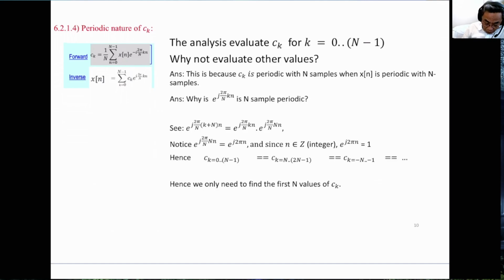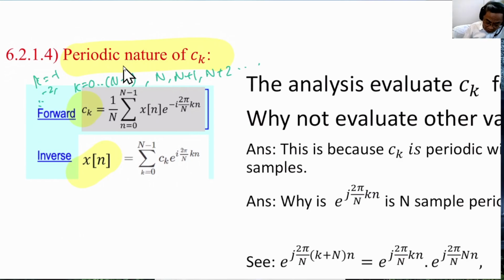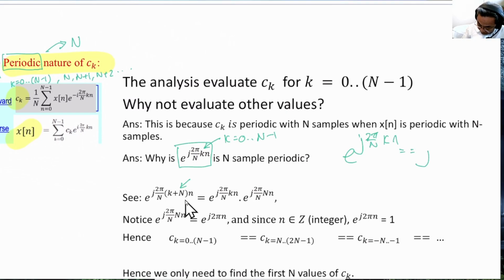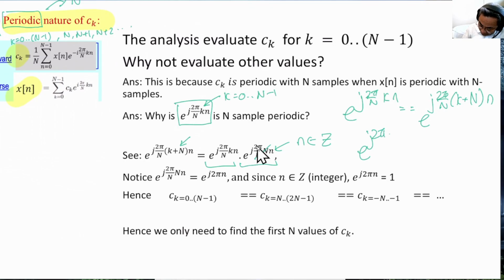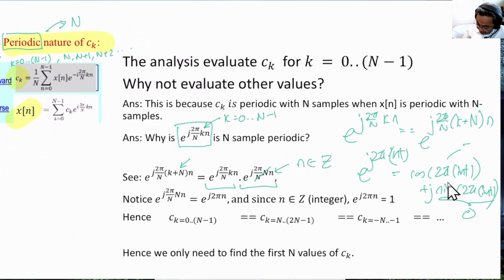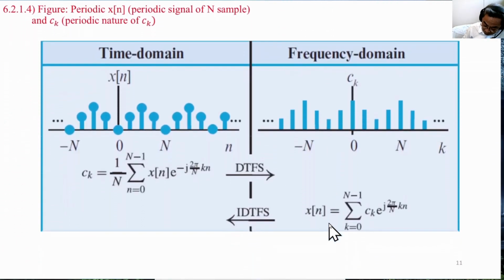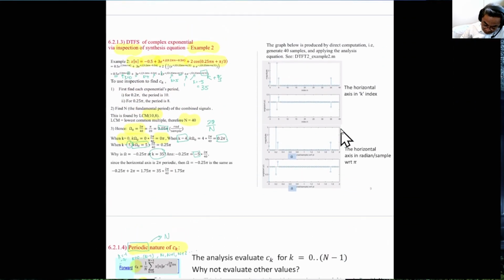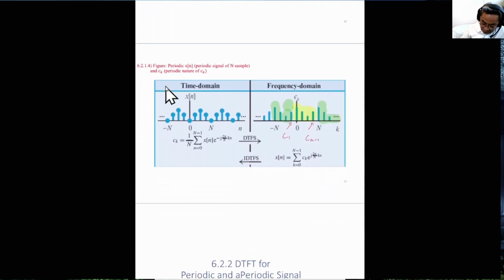DTFT 6.2.1~3 pg10~11